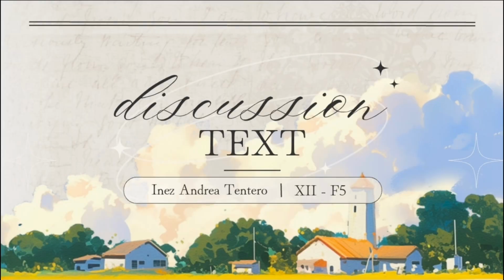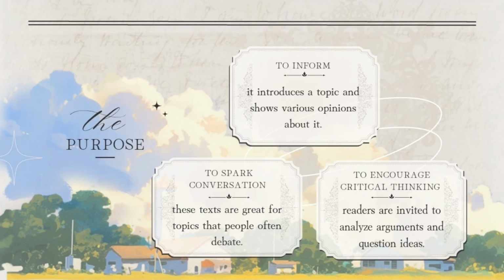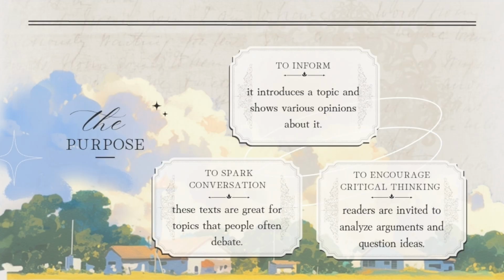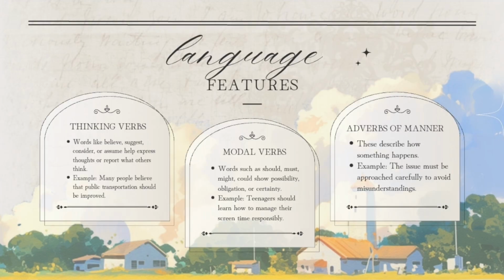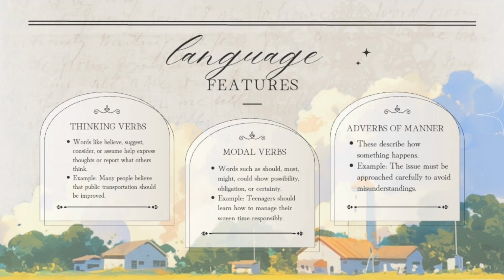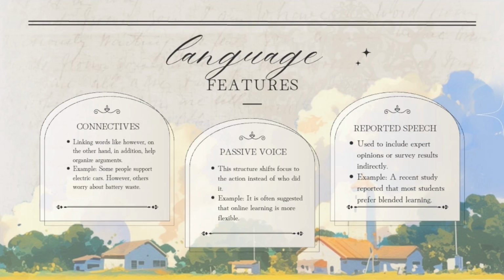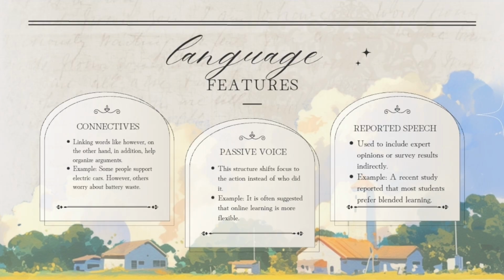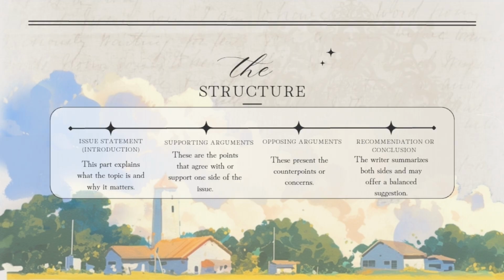[ENGLISH] Discussion Text